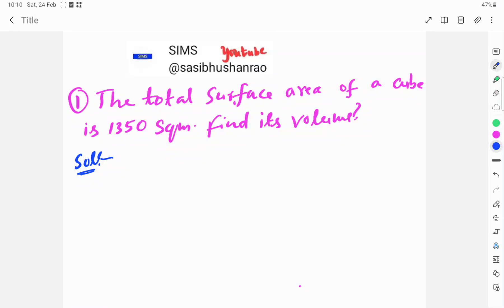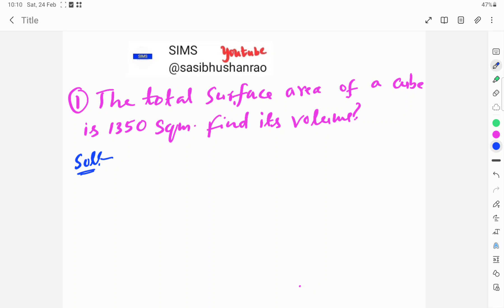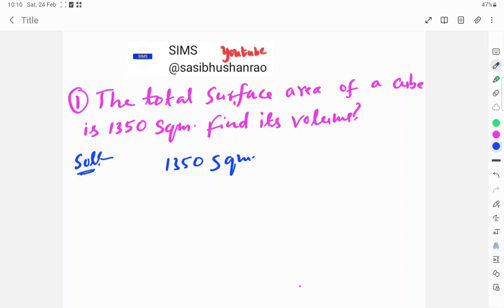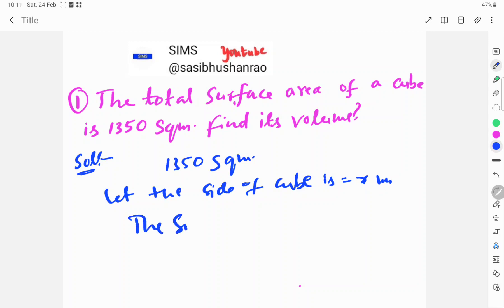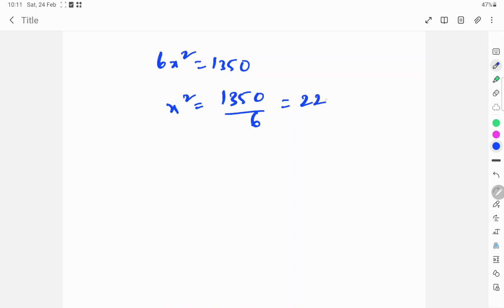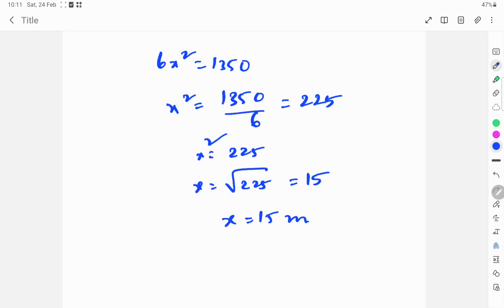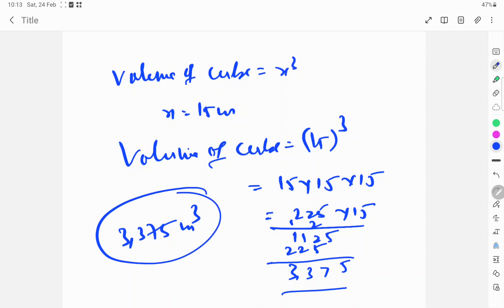the total surface area of a cube is 1350sq.m ,find its volume of cube?